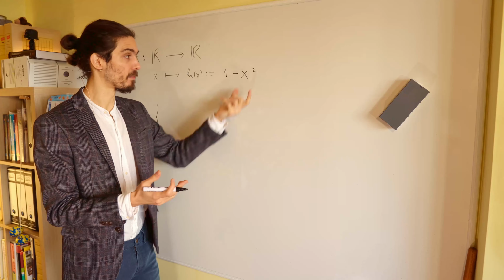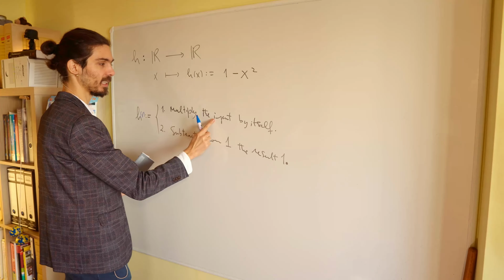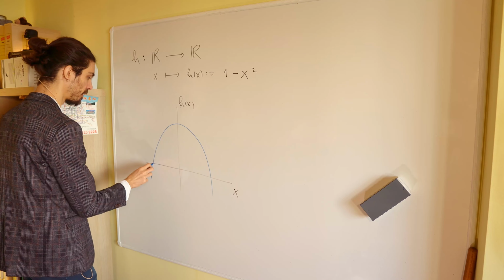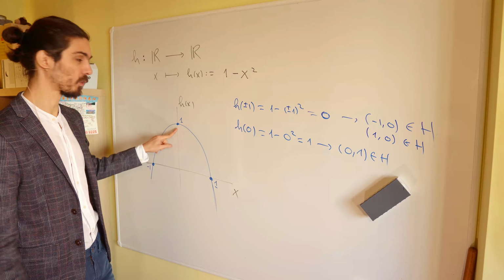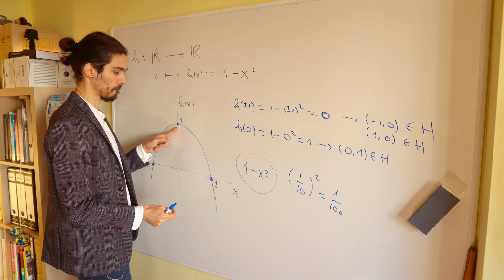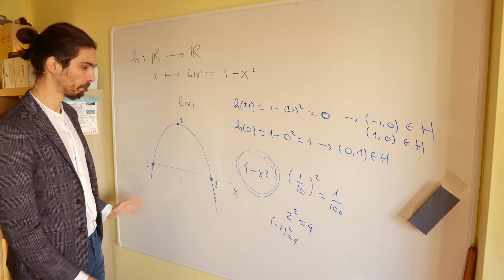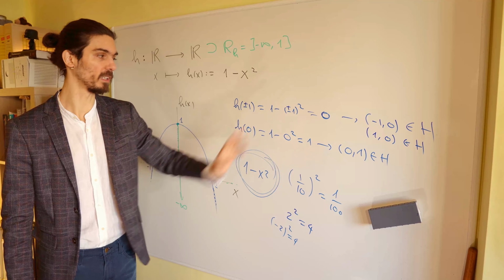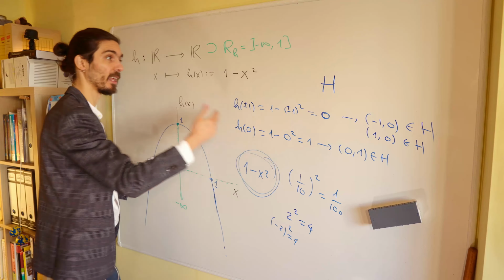Mountain Function (Udemy)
Lecture 8 - A second example of a function seen under four points of view: Procedure, relation, graph, table.